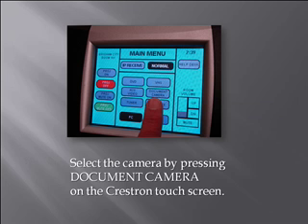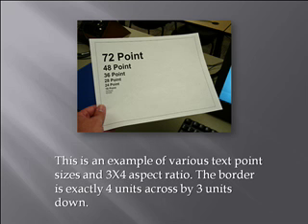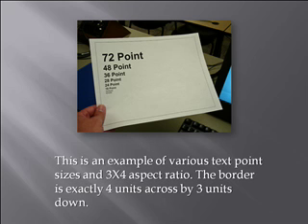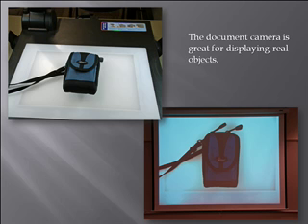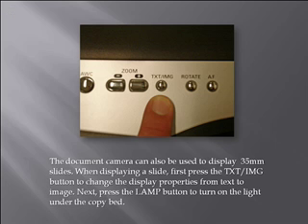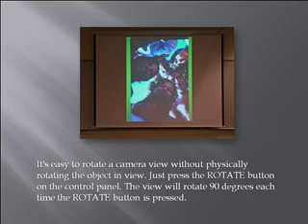Document Camera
Description to Follow